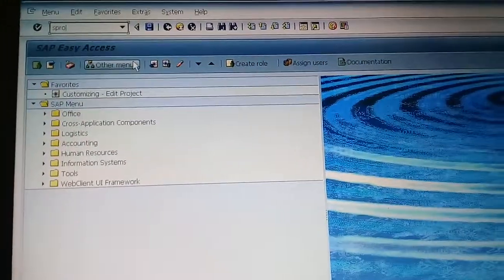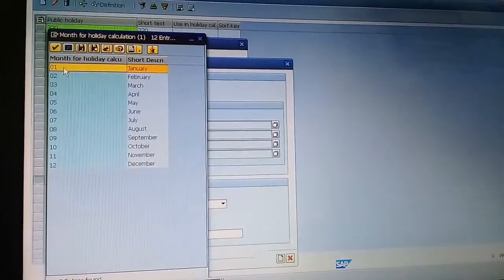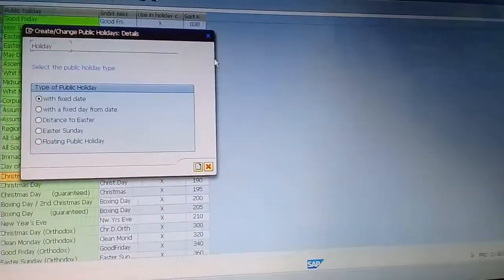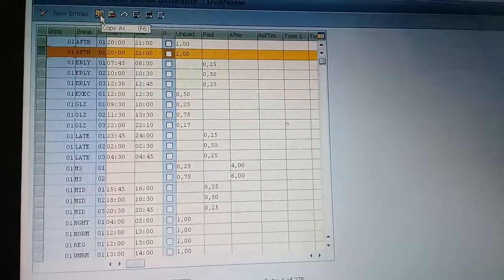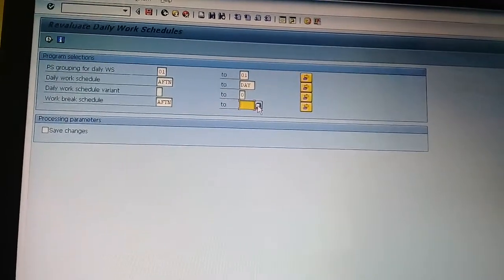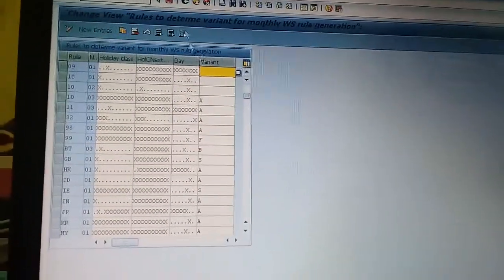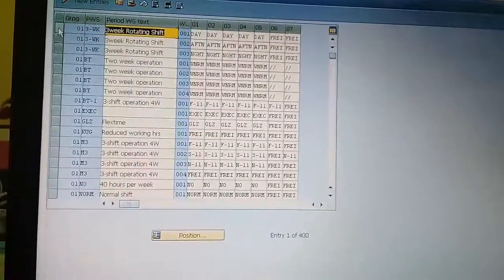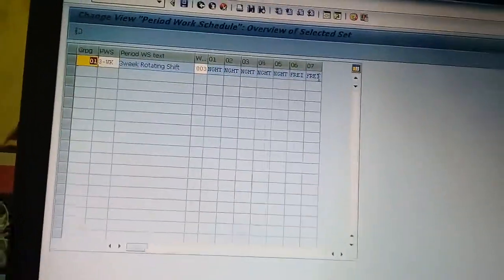SAP HR Time Management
SAPHR TimeManagement : Configure time management in SAP_HR Software on below topics. 1- Work Schedules.
 2- Define break schedules.                                                                            3- Define rules for variants.                                                                           4-Define daily work schedules.
 5- Period work schedules.
6- Define period work schedules in SAP HR Time Management Module .